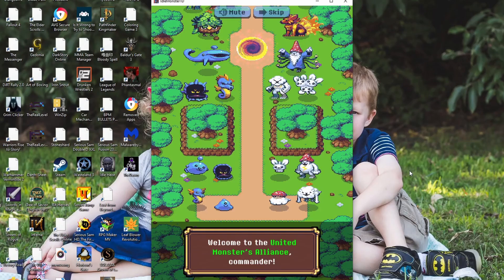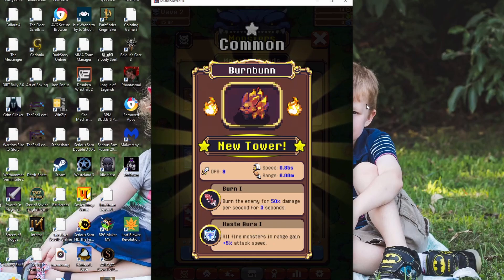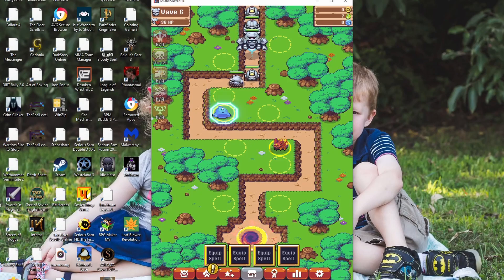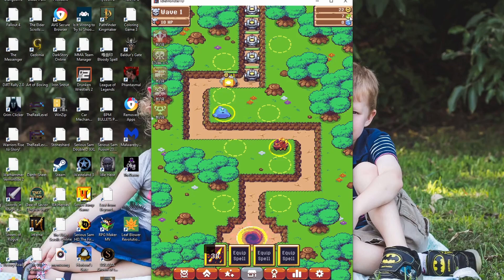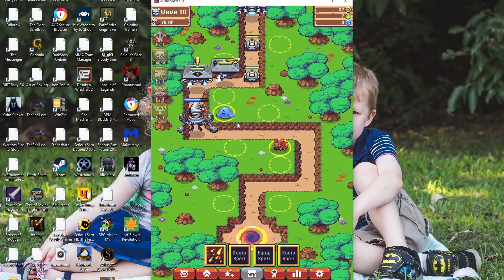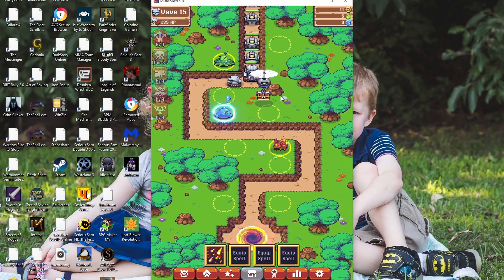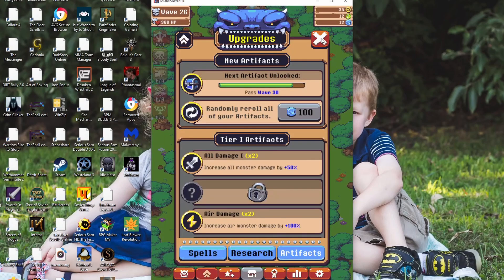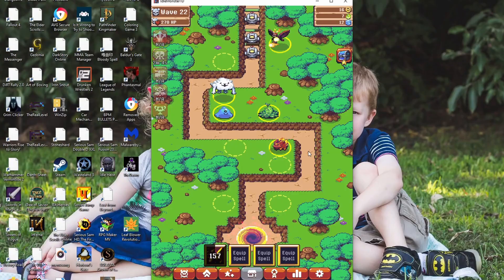Monster Idle TD - Pokemon style tower defense game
I was playing monster idle td when I remembered how balloons was the first game I ever played on my first channel joystick monkeys. Good times.